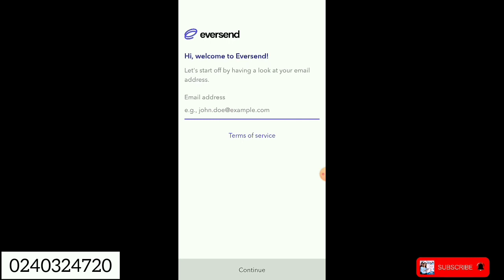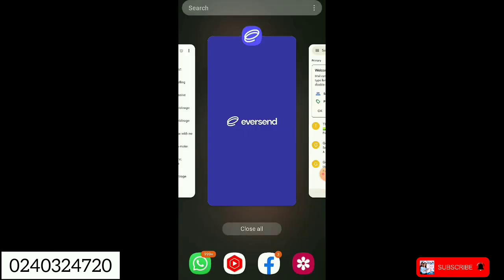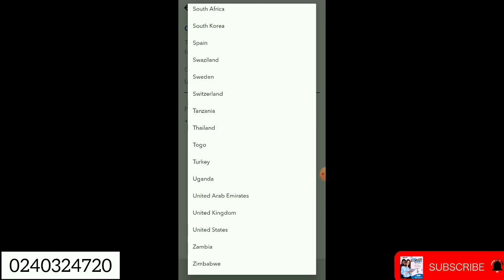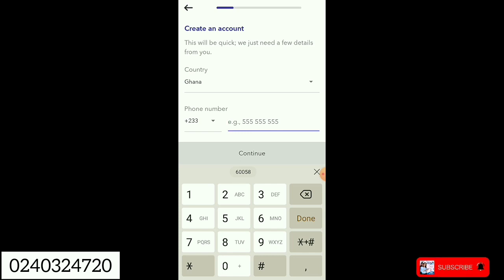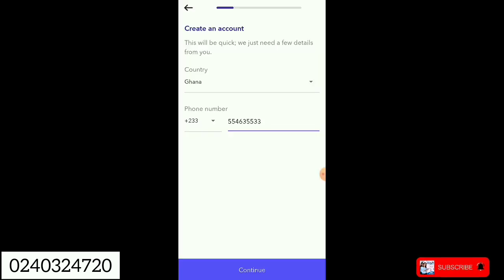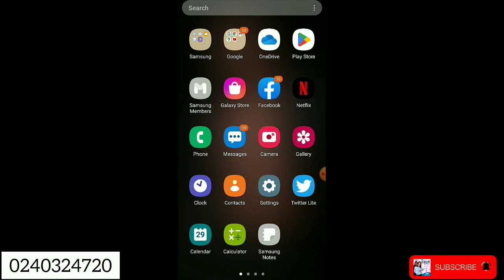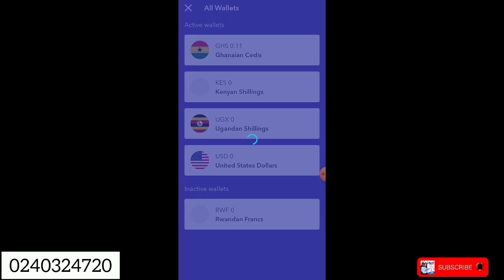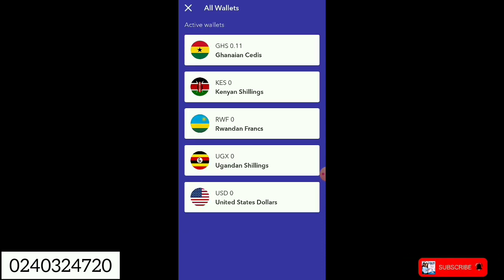How to Create a Dollar Account for Dollar Arbitrage in Ghana & make 500cedis | @WODEMAYA share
On today's episode, I will be showing you how you can create Dollar Account and start DollarArbitrage in Ghana and start making money online in Ghana.Follow this tutorial and learn how to make money online in Ghana 2023

Start your own business with zero capital on Tendo.
Join me and thousands of resellers across Ghana 🇬🇭
Add your profit, share and earn.

Instagram [ Instagram.com/kinny_rhymez ]